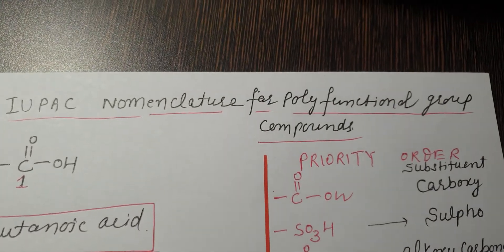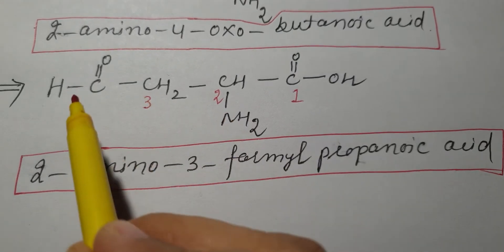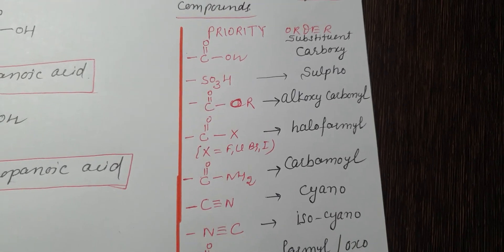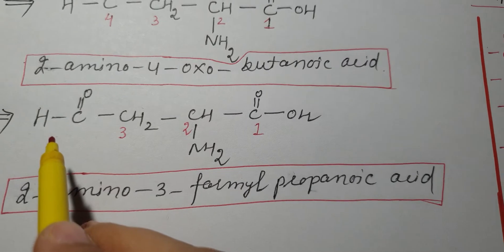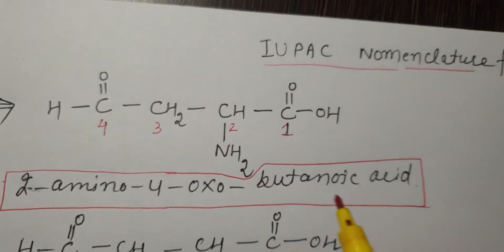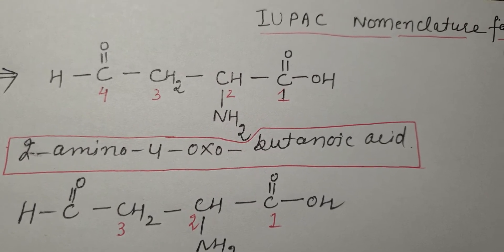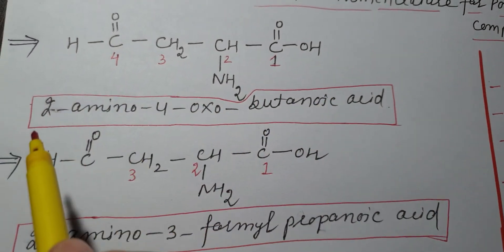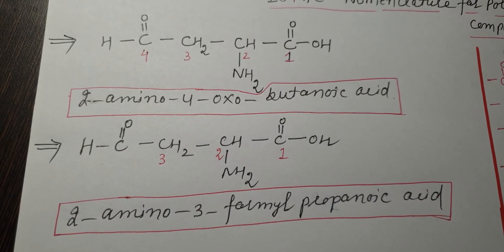iupac nomenclature, Poly functional groups." formyl" or "oxo" for aldehyde as substituent.